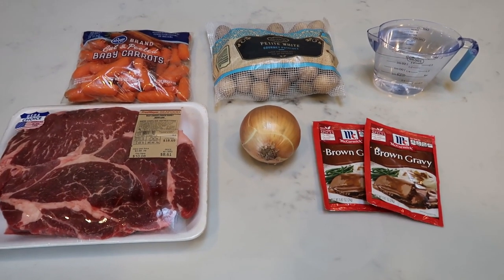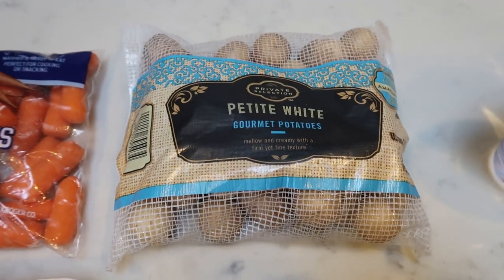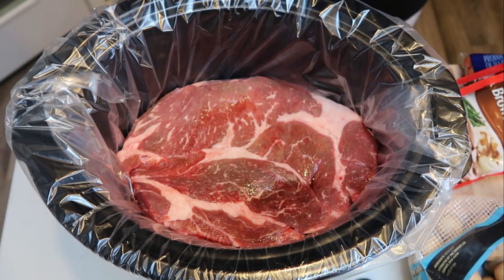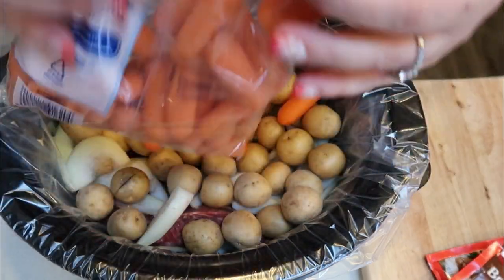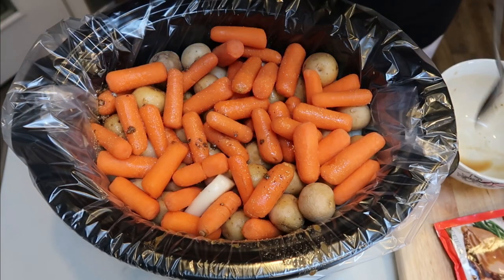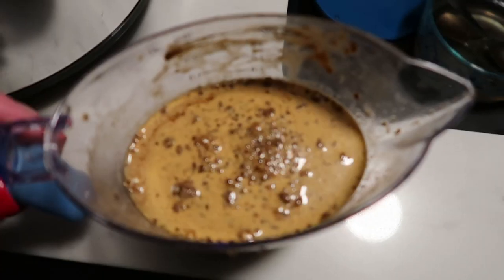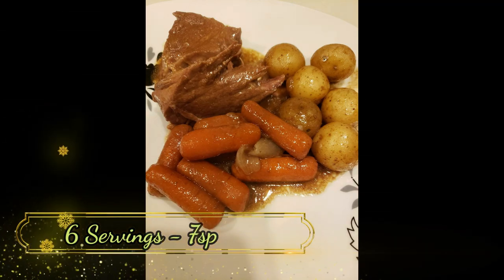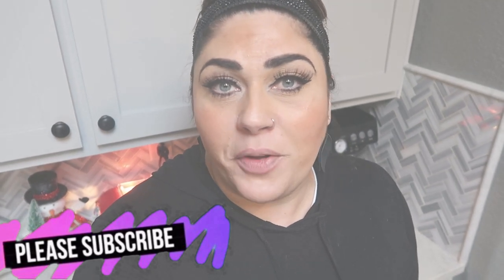MYWW COMFORT FOOD FOR THE WHOLE FAMILY | POT ROAST DINNER | WEIGHT WATCHERS!!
Another family friendly and DELISH crockpot meal!! Enjoy!!  XO

POT ROAST DINNER - 6 Servings - 7sp (green & blue) 4sp (purple)

Code- jennswwjourney

Code- jennswwjourney

Code- jennswwjourney

Code- jennswwjourney

Code - JENNIFERGG15

HAPPY MAIL!!!